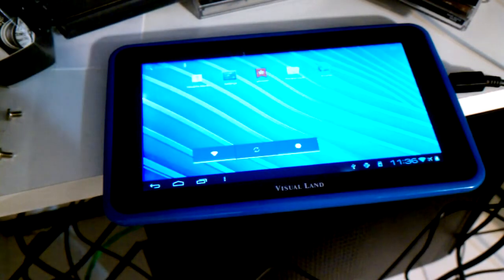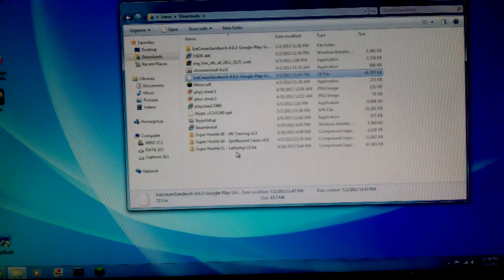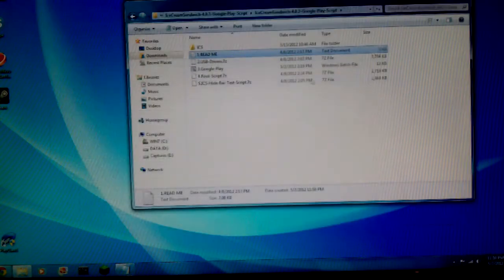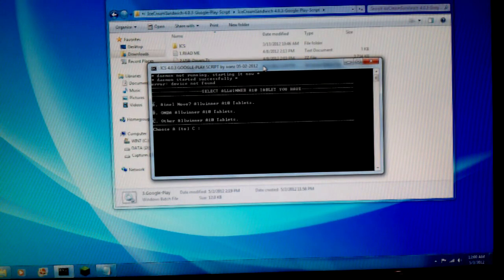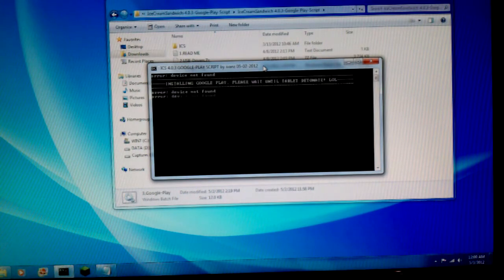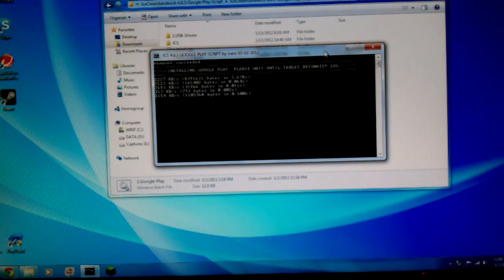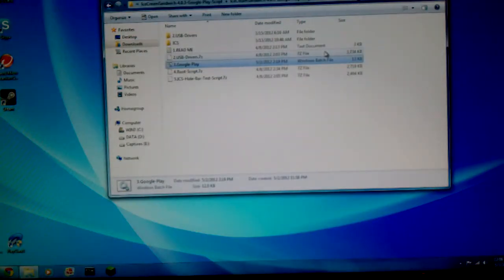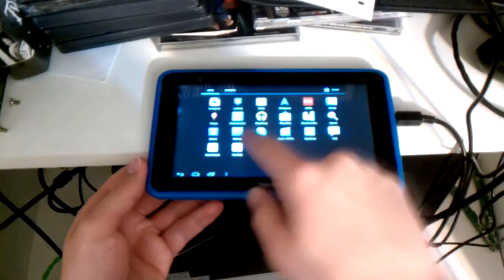Prestige 7 Skype and Market Tutorial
So, the Tutorial you have been waiting for.
Skype and Google Play.
Skype is fairly easy, and Google Play is a bit more involved.  be sure to watch this through at least once before starting.